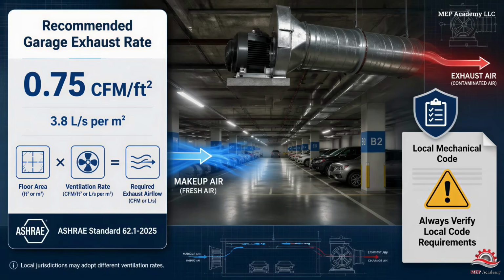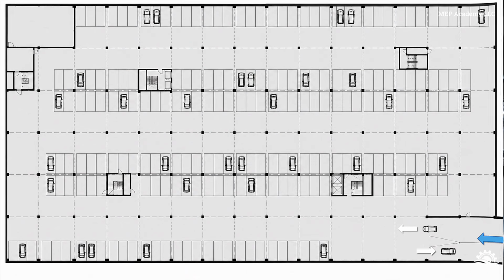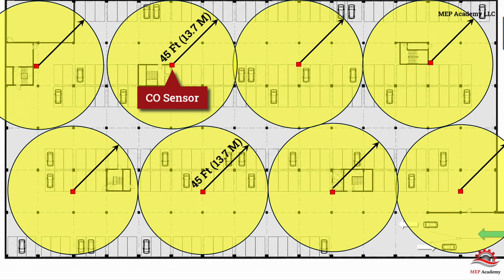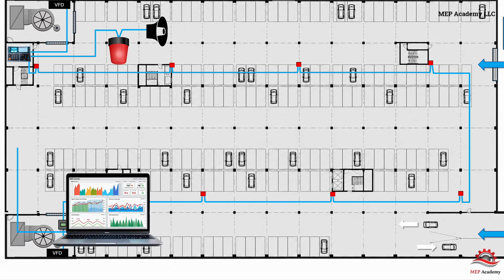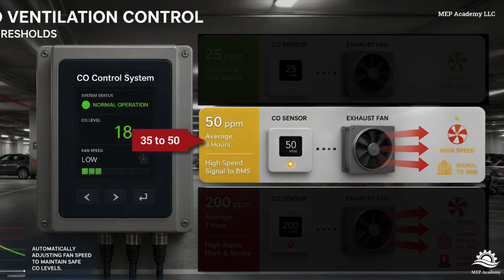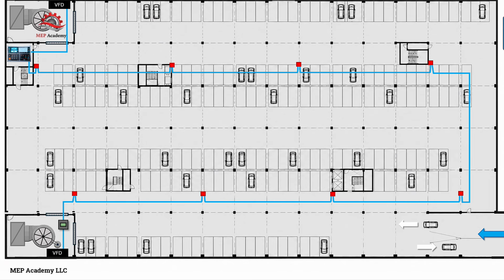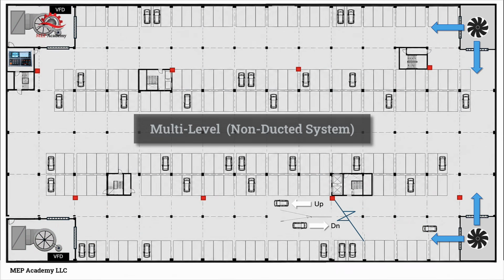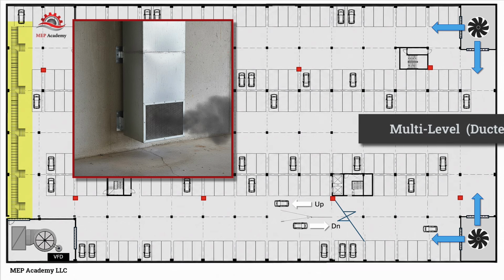How Parking Garages Remove Carbon Monoxide | Ventilation Systems Explained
Have you ever wondered how enclosed parking garages keep dangerous carbon monoxide from building up?
Commercial parking garages aren't just concrete structures with parked cars—they're carefully engineered life safety systems designed to protect occupants from harmful vehicle emissions. In this video, we explain how garage exhaust systems work, how carbon monoxide is monitored, and how ventilation systems automatically respond to changing air quality.

You'll learn how engineers determine the required exhaust airflow, where carbon monoxide sensors are located, how Variable Frequency Drives (VFDs) control exhaust and makeup air fans, and the differences between ducted and non-ducted garage ventilation systems.

✔ Why enclosed parking garages require mechanical ventilation
✔ Carbon monoxide (CO) and other vehicle exhaust contaminants
✔ ASHRAE ventilation recommendations
✔ Garage exhaust airflow calculations
✔ Carbon monoxide sensor placement
✔ Demand-controlled ventilation
✔ Garage ventilation control sequences
✔ Variable Frequency Drives (VFDs)
✔ Building Management System (BMS) integration
✔ Makeup air and exhaust fan operation
✔ Ducted vs. non-ducted garage exhaust systems
✔ Typical parking garage ventilation layouts

Whether you're an HVAC contractor, mechanical engineer, estimator, building owner, facility manager, commissioning professional, or simply curious about how commercial buildings operate, this video provides a practical overview of modern garage ventilation systems.

If you want to understand HVAC systems, estimating, and real-world applications at a higher level, check out our full courses and resources:

📐 BLUEPRINT READING & ESTIMATING RESOURCES
Explore estimating books, construction cost references, and measuring tools selected for contractors, estimators, and students.

Browse the collection on Amazon